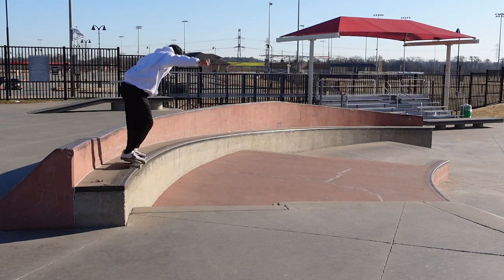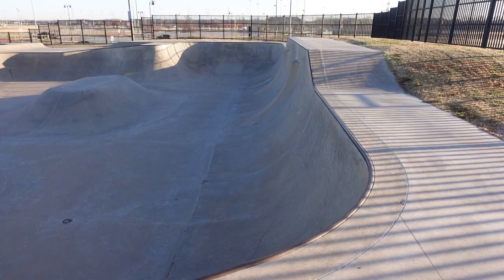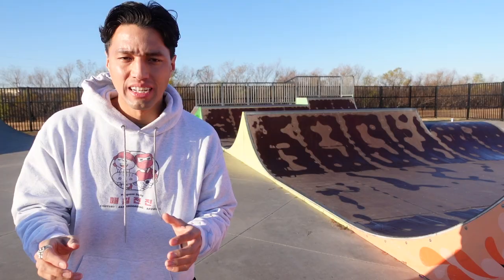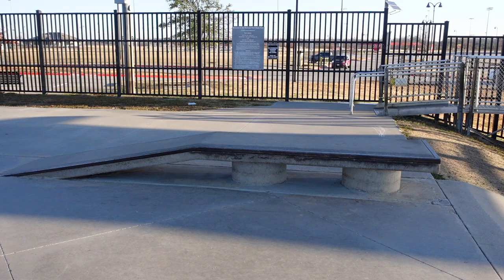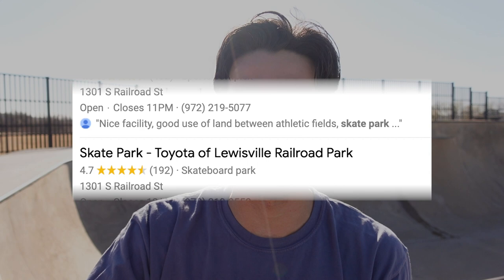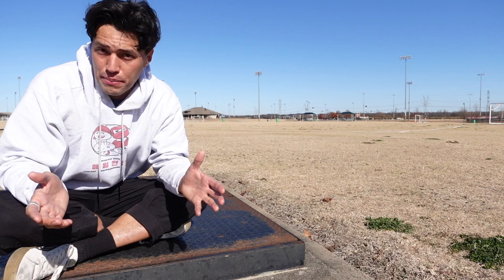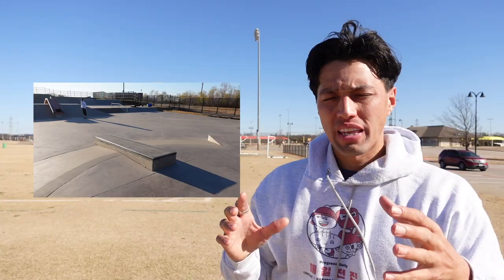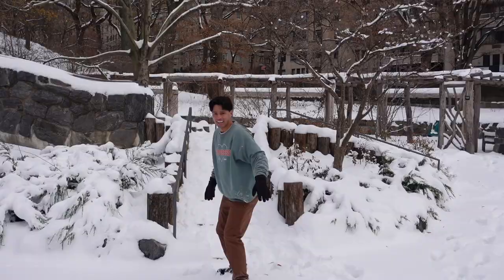What a $20 MILLION DOLLAR Skatepark In Texas Looks Like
Toyota of Lewisville Railroad Skate Park - name too long